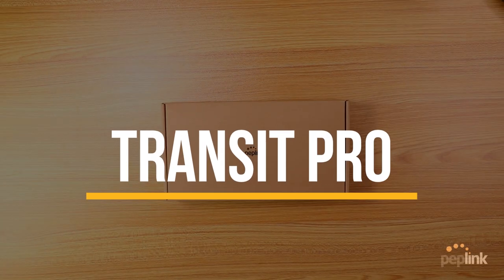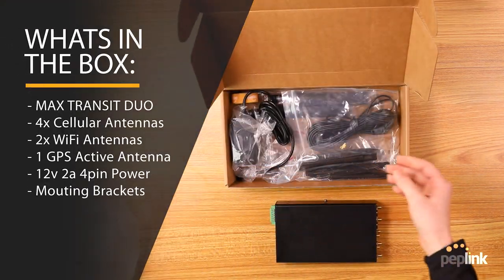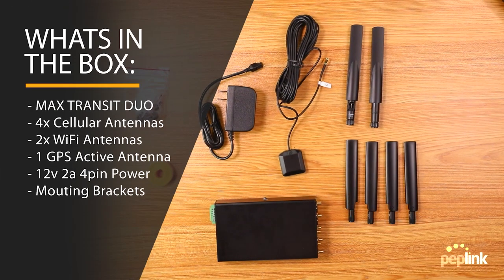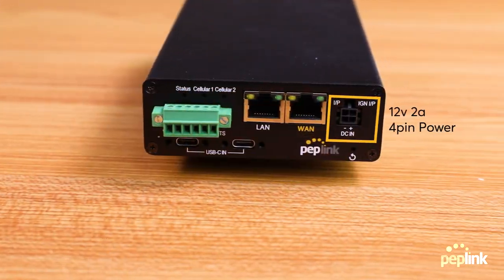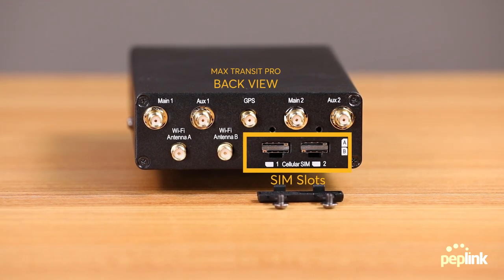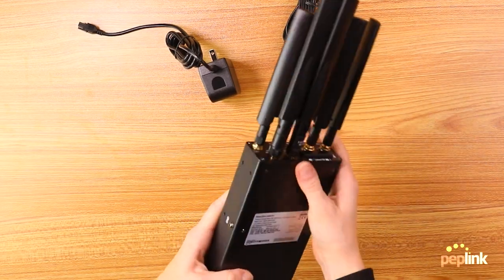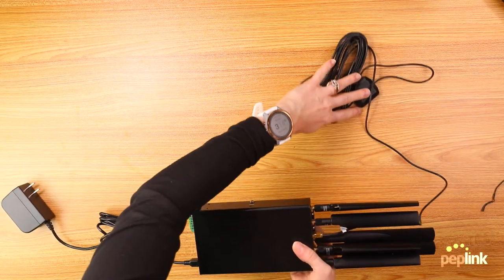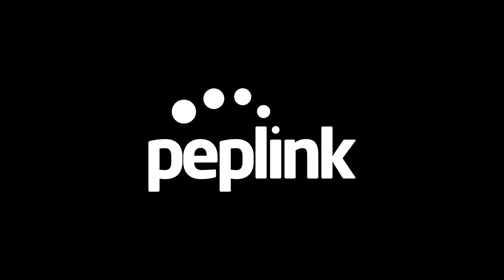Transit Pro Unboxing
Olivia from West Networks unboxes the New Transit Pro! What comes in the box, and what are some differences between the Transit Pro and other Transit models.